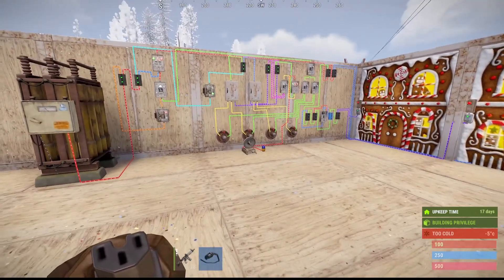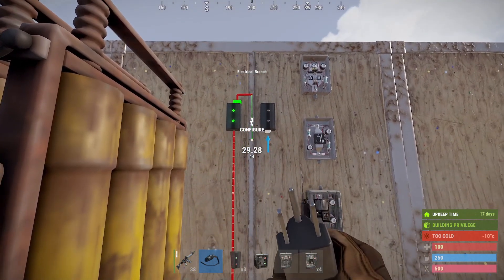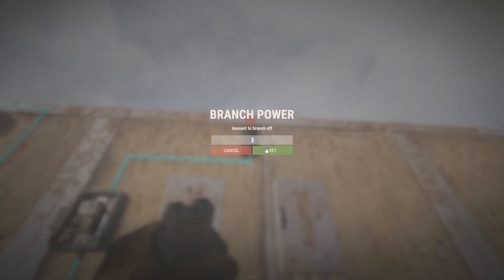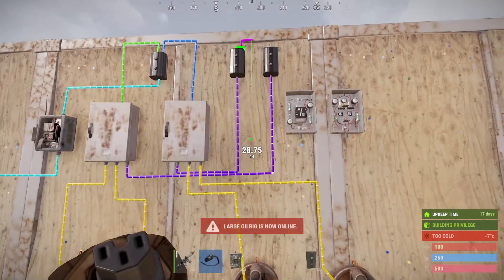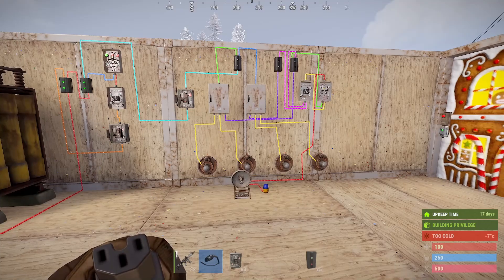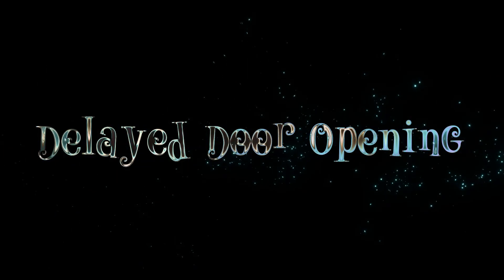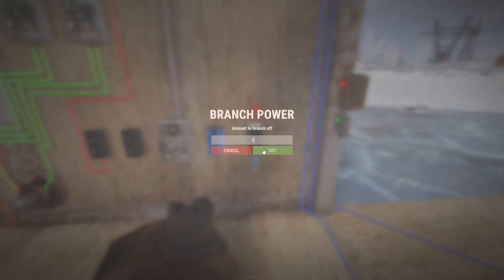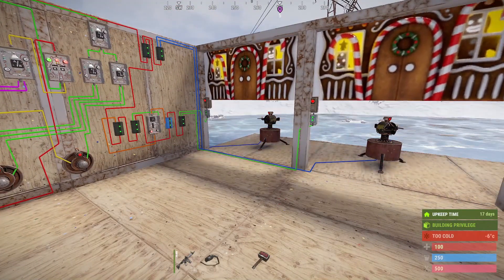RUST: HBHF Sensor and Delayed Doors for use in Turret Pods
Wiring for turrets with delayed door openings using the HBHF sensor.

This is a wiring guide for setting up turrets that are activated by the HBHF sensor. The turrets will power up, and the doors will open once the turrets are ready.

This also includes an alarm in the event that the motion sensors are damaged.

00:00 Intro
01:16 Main Power Switch
02:44 Motion Sensors & Tampering Alarm
08:10 Turret Setup
09:24 Delayed Door Opening
12:43 Merry Christmas